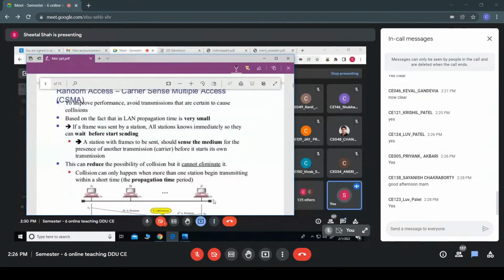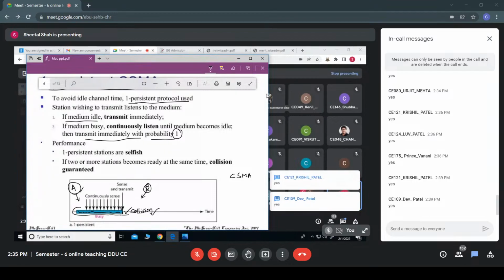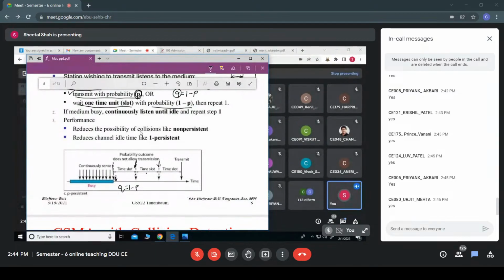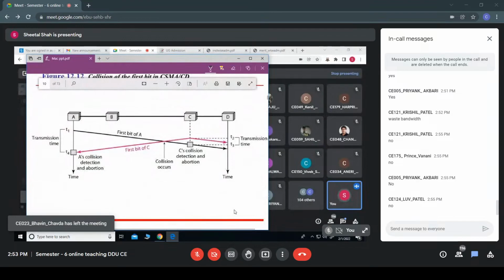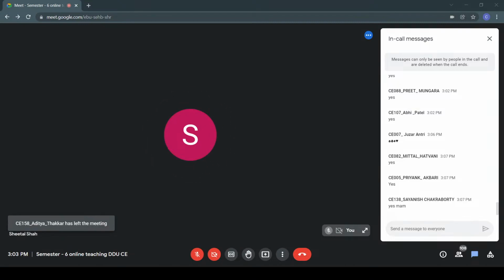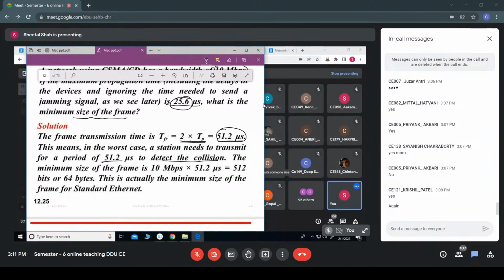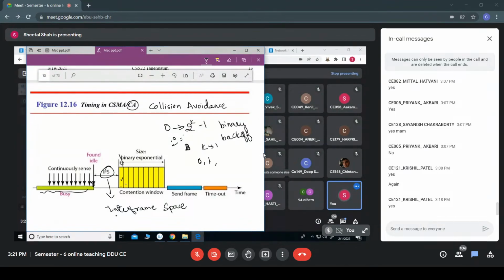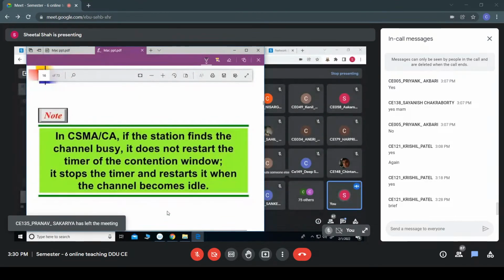Lecture 29 (SSS), 1 Feb 2022